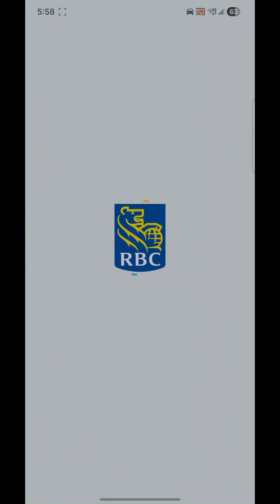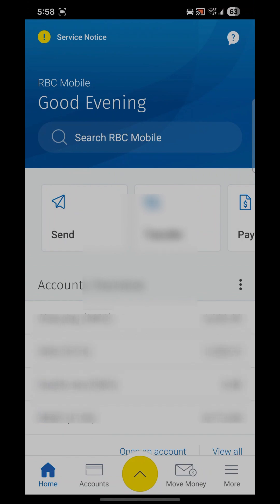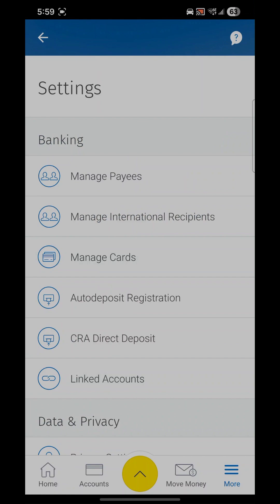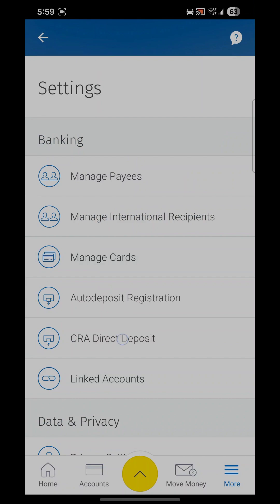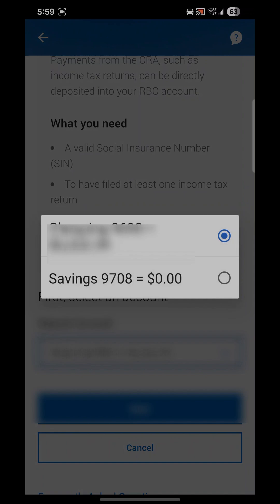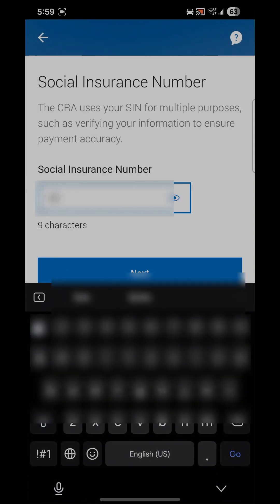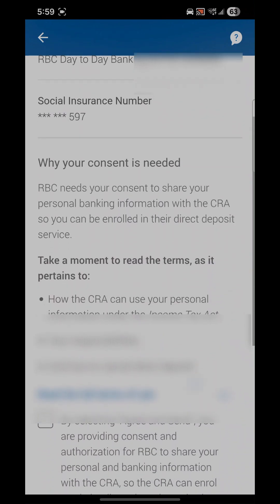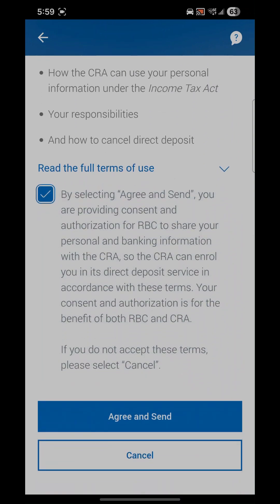Setup CRA direct deposit with RBC mobile app